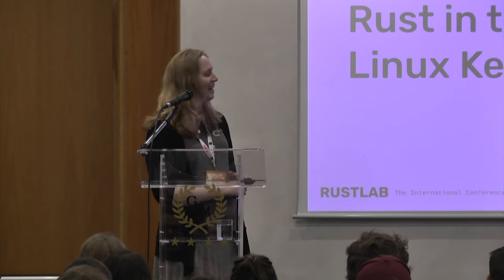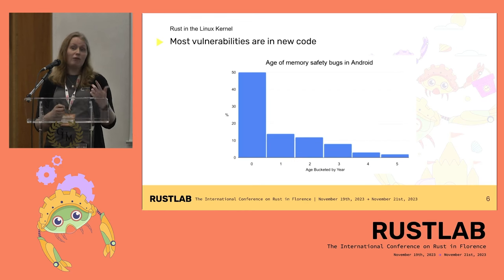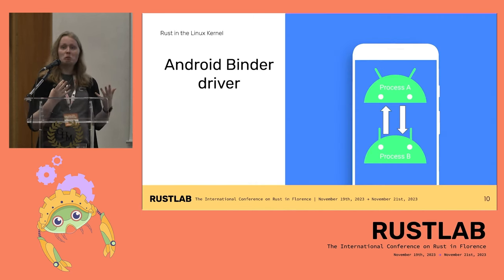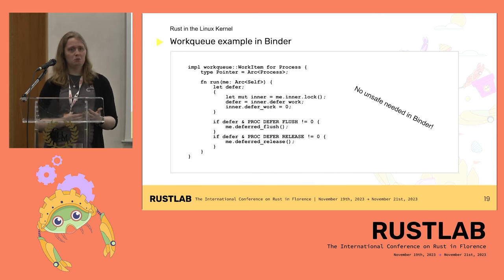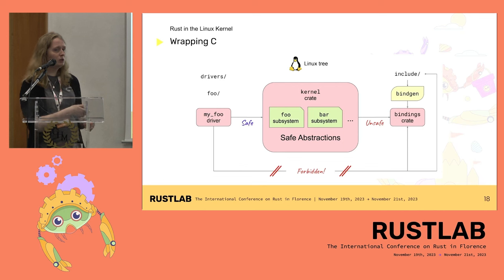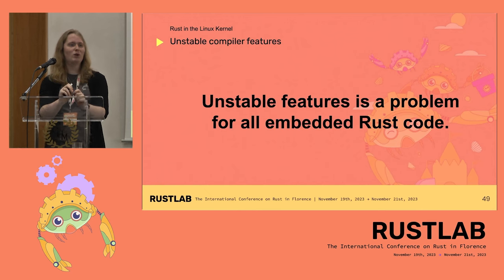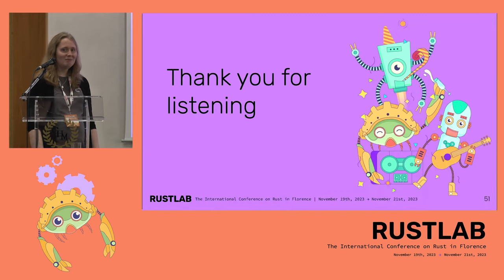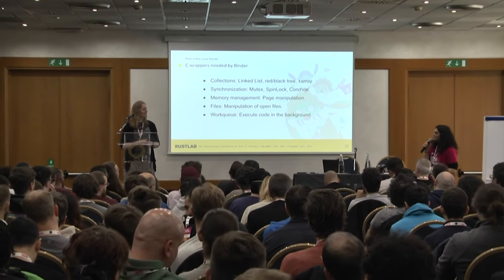Keynote | Rust in the Linux kernel - Alice Ryhl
ABSTRACT:
The Linux kernel is a project with a lot of special requirements on your code, and until late last year, one of those requirements was that you had to use C. Today, this is no longer true, and there are now several Linux kernel driver projects using Rust.
In this talk, you will hear about the experience of using Rust in the Linux kernel, and the journey of building a complex driver.

 / rustlabconference

⚙️  Follow DEVELER on INSTAGRAM:

 / wearedeveler
⚙️  Follow DEVELER on FACEBOOK:

 / we.are.develer
⚙️  Follow DEVELER on TWITTER:

 / develer
⚙️  Follow DEVELER on LINKEDIN:

⚙️  Follow DEVELER on TIK TOK:

 / wearedeveler